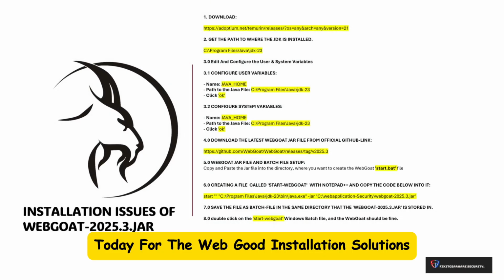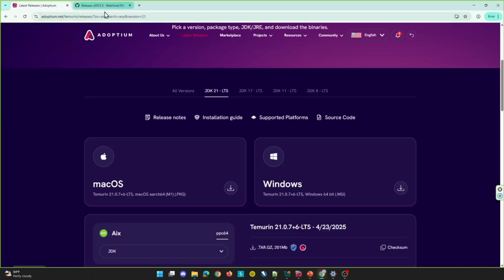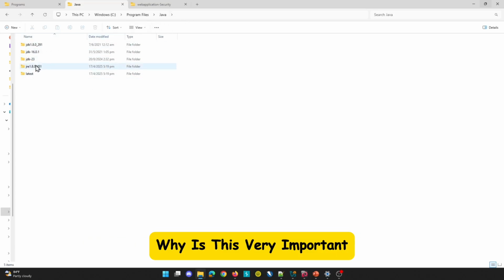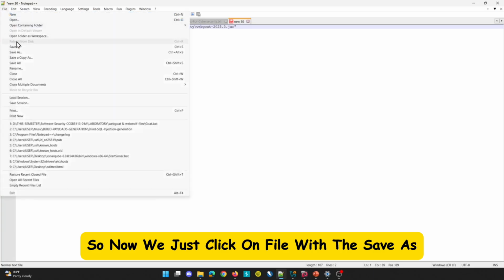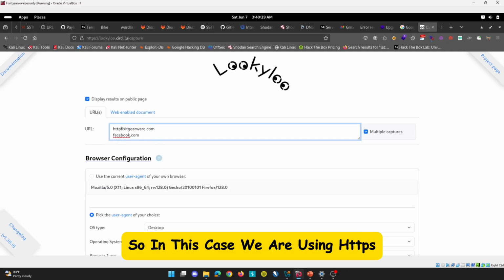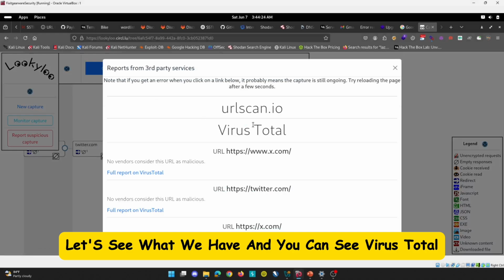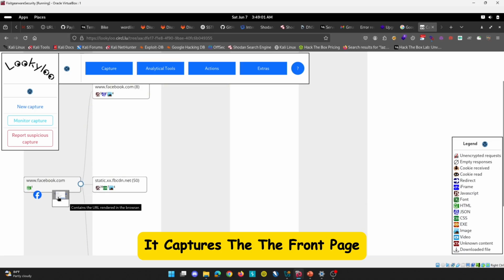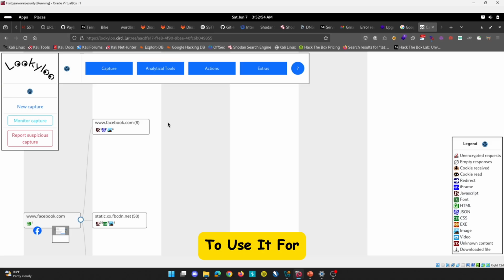WEBGOAT2025 AND LOOKYLOO TOOLS DEMONSTRATION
As professionals create more tools and easy solutions, encountering problems using these tools is part of what every cybersecurity professional or enthusiast will face.

Part of these problems are what we saw via the use of Webgoat on Windows Environment and provided a solution.

A Bonus addition to this solution, is that we demonstrated the LookyLoo Tool  which have a sophisticated concept of capturing active web targets, while giving the flexibility for pentesters to masquerade their location, Operating System, or Even hardware device used in performing active recon on an infrastructure.